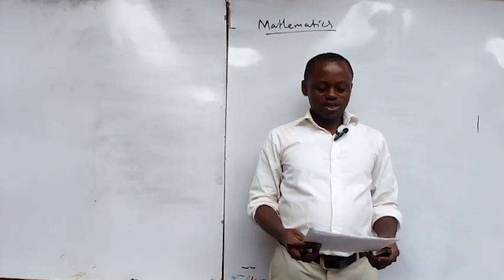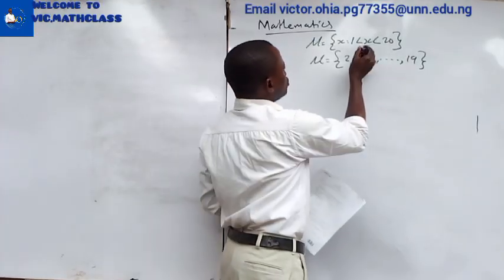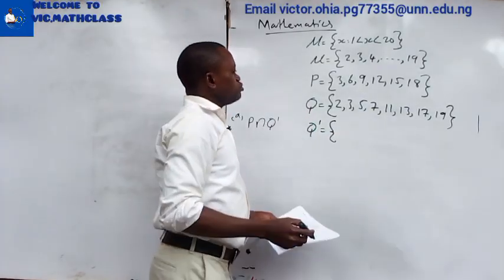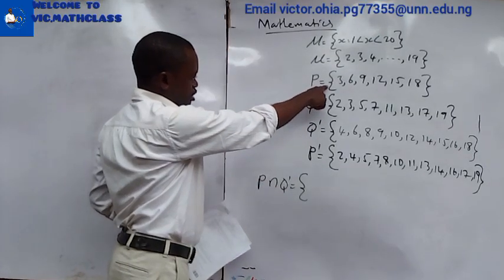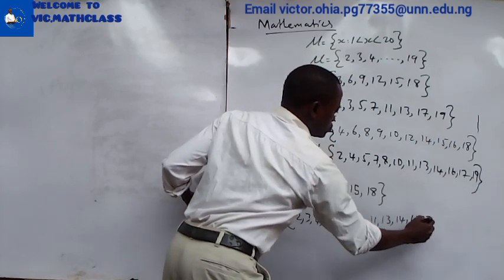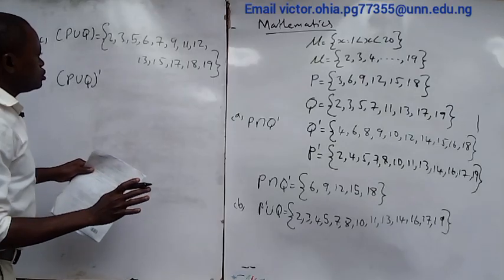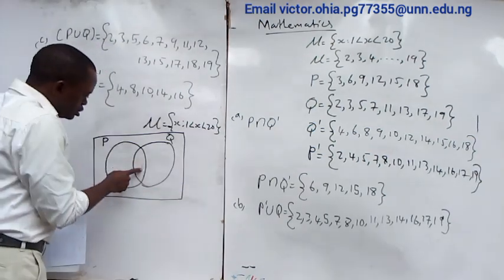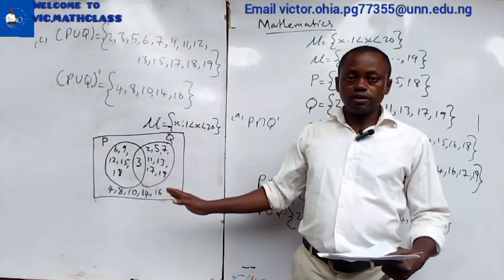WAEC 2025 mathematics solutions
VIC.MATHCLASS
 In this tutorial we are going to be solving WAEC Mathematics EXAMS questions for the year 2025. The question one of WAEC mathematics exams for 2025 came from the theory of set.
A set by definition is a collection of items of identical feature or items with the same resemblance or characteristics.
We have various concepts we discuss in set like universal set, subset, intersection, disjoint set, empty set etc.
These concepts were explained as the question was solved.